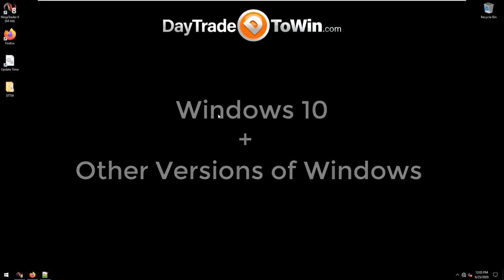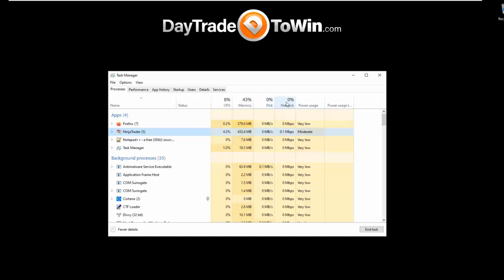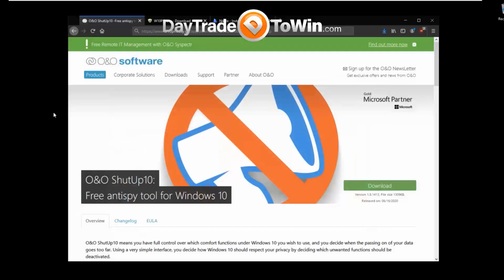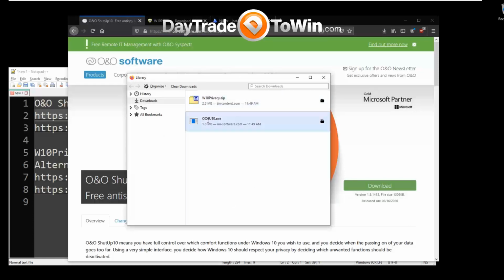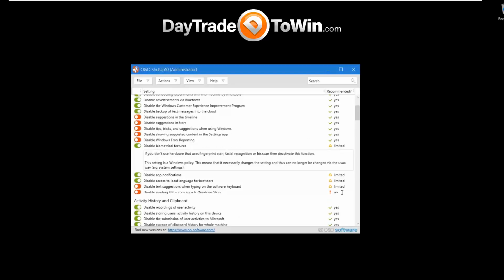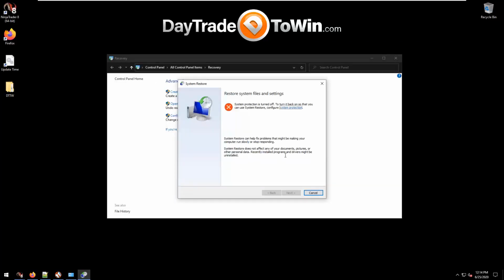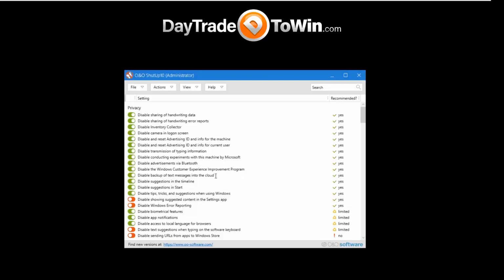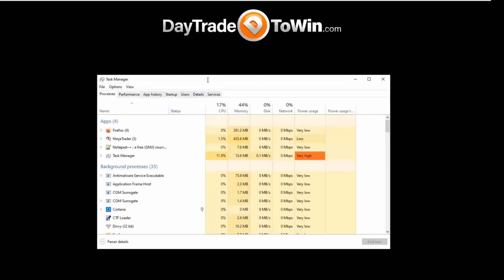Attn: Day Traders - Optimize Your Trading Computer to its Max Profitability!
Windows OS Optimizations for Day Traders - Improve Your Computer for Trading

Computer optimization. That's what this video is about. And as a trader, it's really important that you have an optimized computer. You wouldn't want to miss out on a trade, have your computer crash, or just be slow to respond to an opportunity that appears on your charts. So let's make sure that you optimize your computer, particularly windows 10.If you are using windows 8 or win 7, that's okay.

So on the bottom of your screen, right, click and go to task manager, the windows task manager is a display of real time, computer resource consumption. And now if you saw this sort of view, click more details and you'll go to the more detailed view.

Now look at these different categories here. We have CPU consumption, memory consumption, disk consumption, and network consumption. The CPU is the processor. For example, we have at Ninja trader consuming around 3% of my processor at this time, it's also consuming 433 megabytes, but in total 42% of the memory in my computer is being used at this given moment. Likewise, 8% of my CPU is 0% of my disc is being used, but this is read and write.

A solid state hard drive is a solid state drive rather is a better hard drive to have it's much, much faster. If you can upgrade, upgrade to a solid state hard drive, you'll notice the speed difference probably more than other components actually network. I'm not using much.

So the important takeaway here is if you have closed down a lot of your computer programs and your CPU is still high above 80%, 75%, some are above that. You really need to consider upgrading your computer. Or there could be something else going on with too many hidden processes running.
Maybe you have malware installed somewhere embedded in your computer. Get that cleaned out, get that checked out your computer memory. If this is above 75 or 80% again, get that checked out. Uh, if your disc is doing a lot of reading and writing consistently high consider a solid state hard drive, we can actually improve and streamline windows a bit.

It's considered a bloated operating system. There's a lot of unnecessary stuff, at least from the regular user perspective, that's going on in the background that you don't see. And there are third party programs that you can download that disable a lot of these extra things.

Oh, window, shut up 10. This is the one that we recommend because it's a little easier to use this other one that exists, which is pretty decent is called w 10 privacy. The URLs for these pages are right here. Here's Oh, window, shut up 10. The website or URL or domain is, shut up 10. That'll take you right to the page that you see right here. The actual direct download link at this time is this right here.